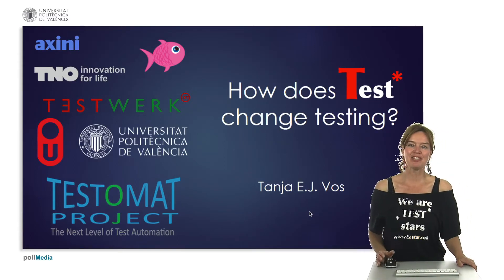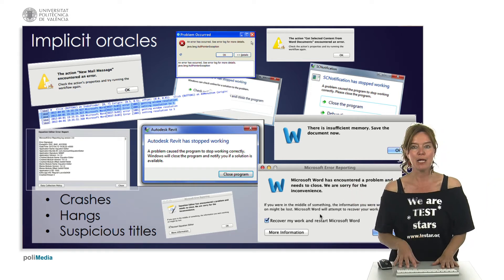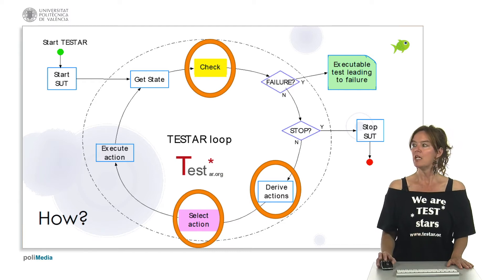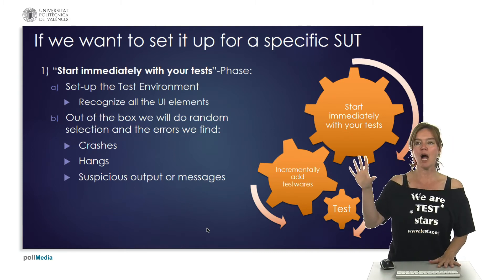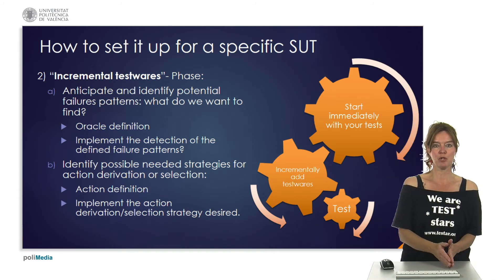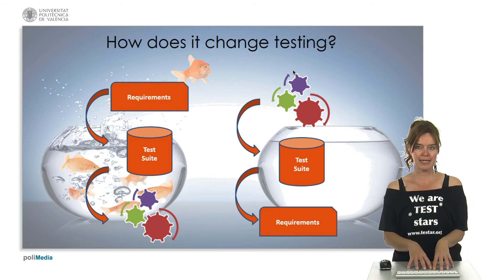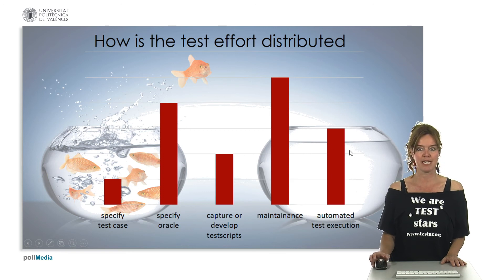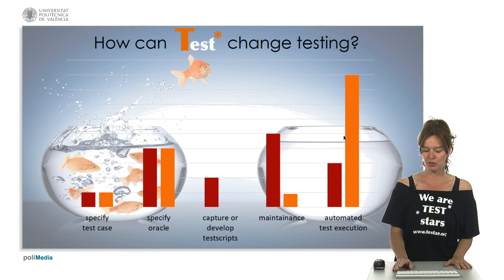4 - How does TESTAR Change Testing?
We will show how to set up TESTAR for your own System Under Test.